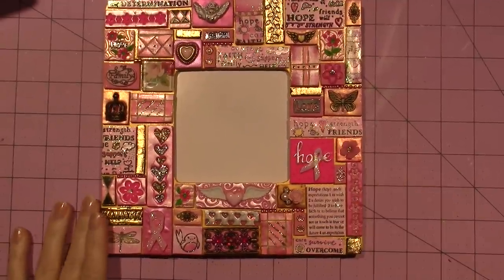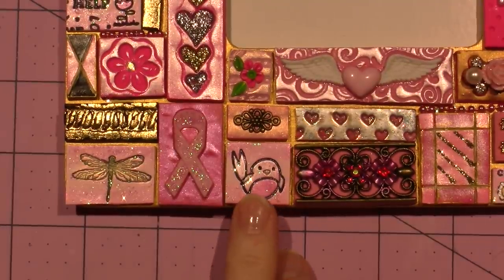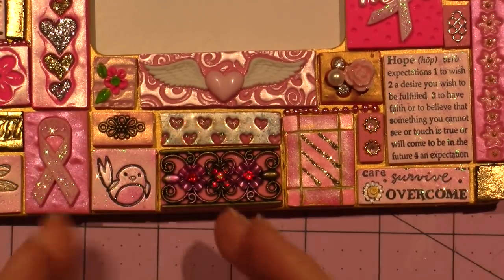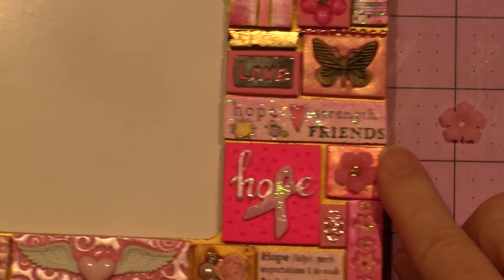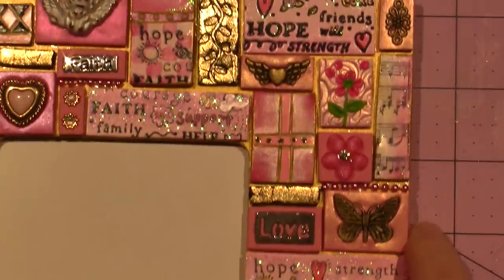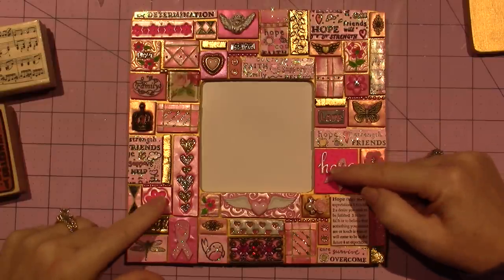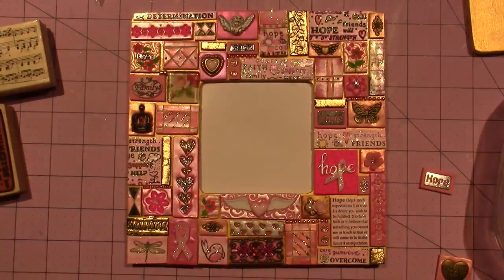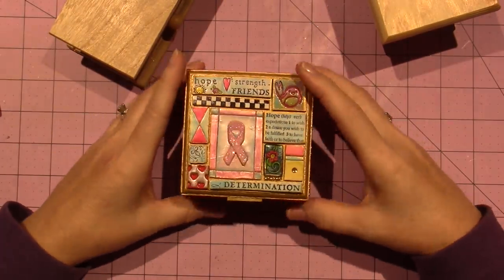"PINK" Mosaic Frame with polymer clay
October is Breast Cancer Awareness month and I was inspired to make something Pink. I made this picture frame mosaic out of polymer clay tiles. TFW, Sara